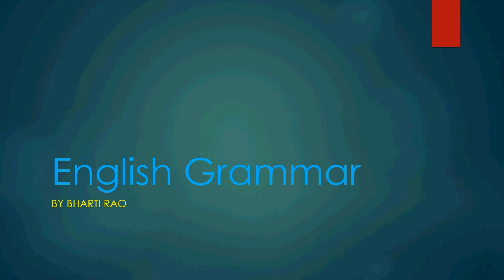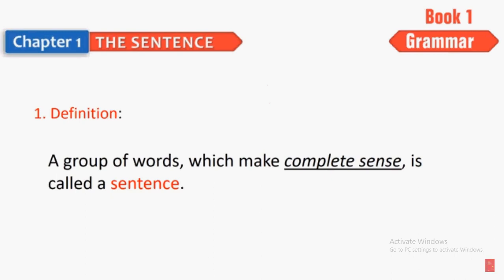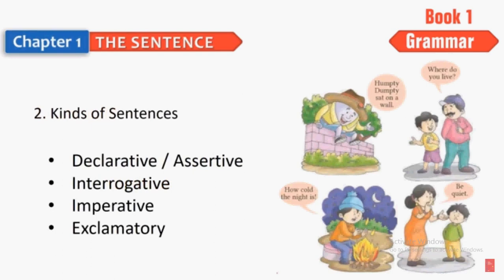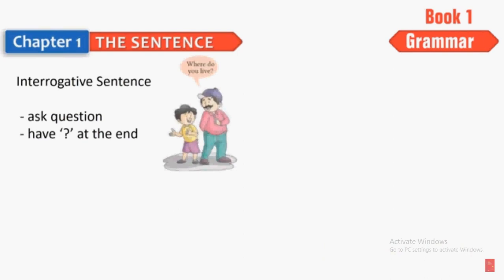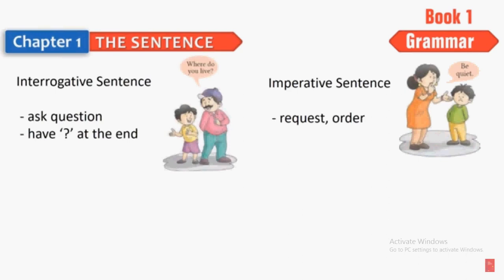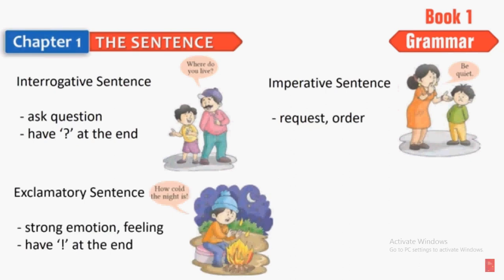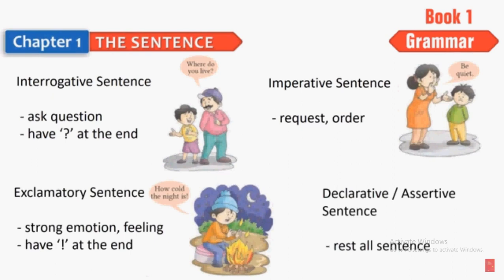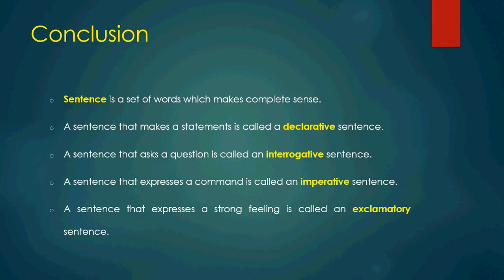English Grammar Chapter 1 by Bharti Rao